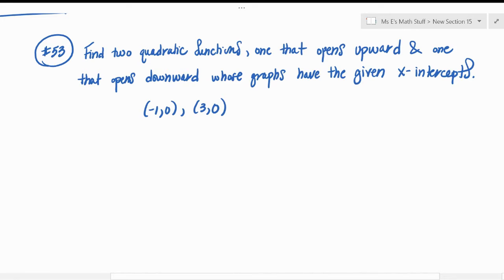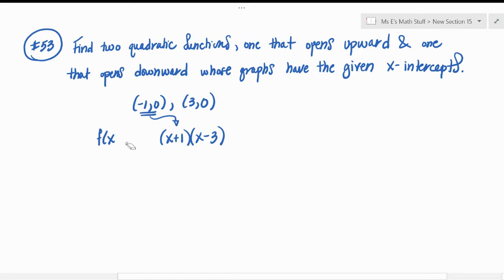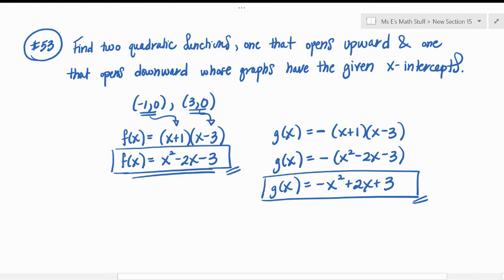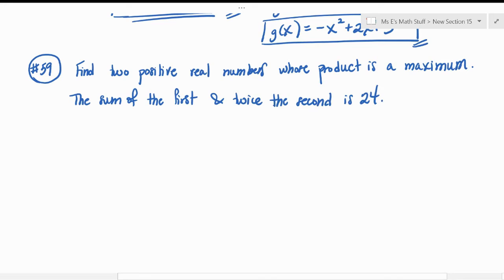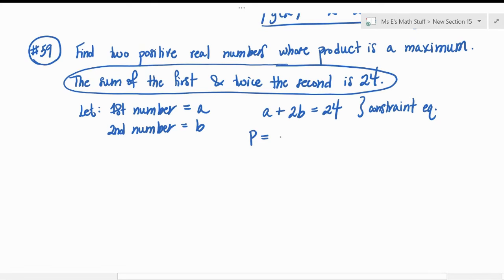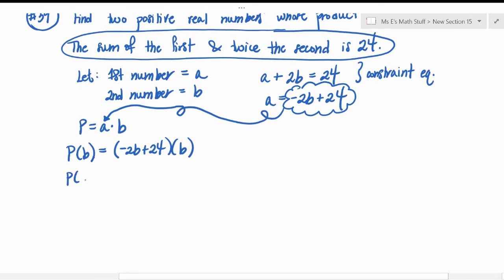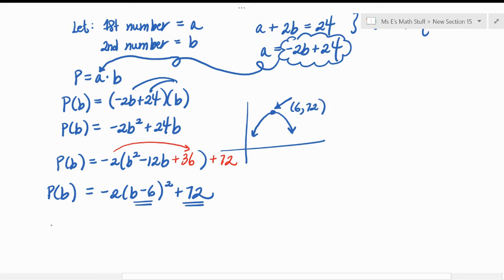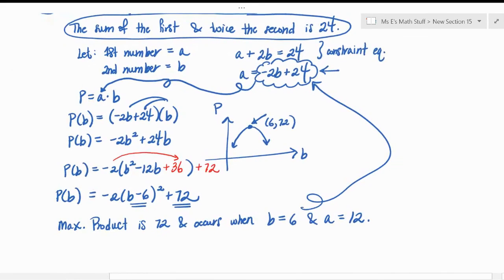APC HW Help Video 2.1 #53 & 59